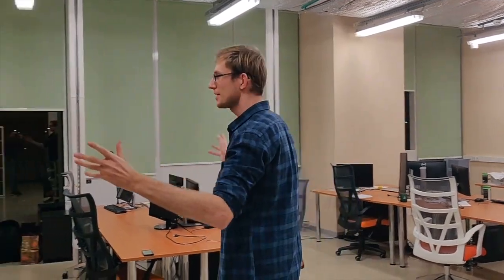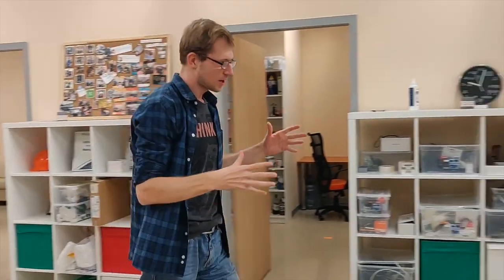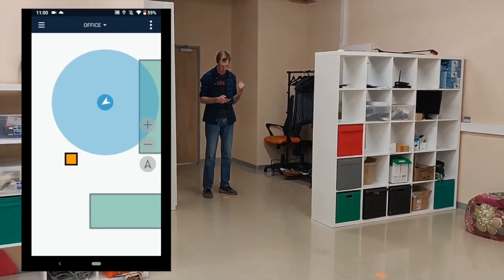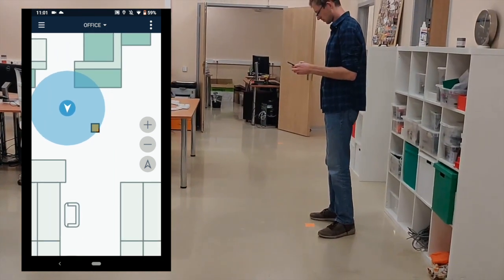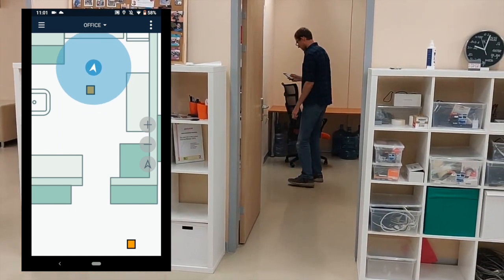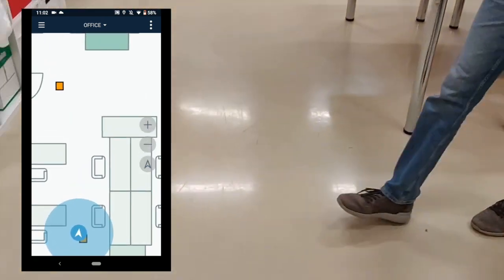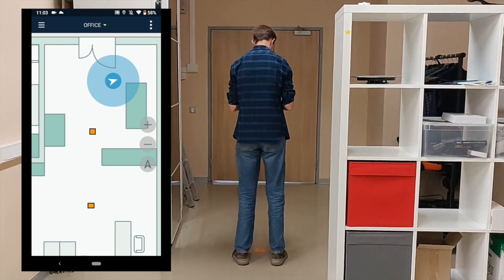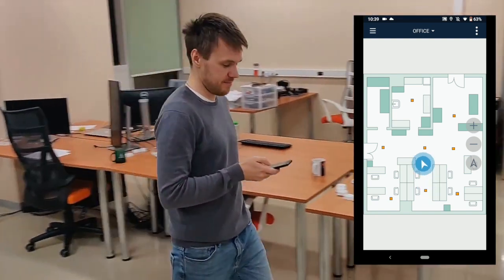Navigine's demo of WIFI-RTT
The video demonstrates the possibility of using Wi-Fi Round Trip Time (RTT) technology in Navigine positioning engine to achieve submeter accuracy of indoor localization.

To demonstrate the opportunities of Wi-Fi RTT we created testbed with 4 Google Wi-Fi access points which provide RTT measurements and Android Google Pixel 3a smartphone supporting Wi-Fi RTT. Testing was performed in restricted area of Navigine office with 9x11m size. The positioning engine is a particle filter combining Pedestrian Dead Reckoning (PDR), based on inertial sensors readings, and Wi-Fi RTT readings for correction.

Two test cases are considered in this video: a semi-static test, where user walks slowly through a set of checkpoints and stands for a few second at each of them, and dynamic test, where user walks with average speed around the office. Semi-static test demonstrates a submeter accuracy in checkpoints 95% of time and around 30 cm accuracy 50% of the time. Meanwhile, dynamic test shows that delay in position estimation does not exceed one second. Latter result is achieved by complementing Wi-Fi RTT measurements with PDR via particle filter.